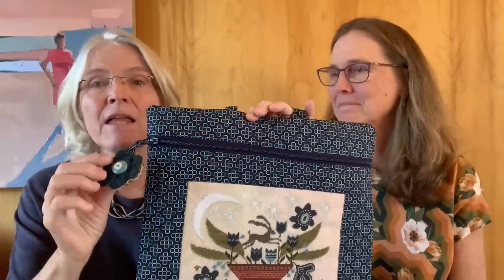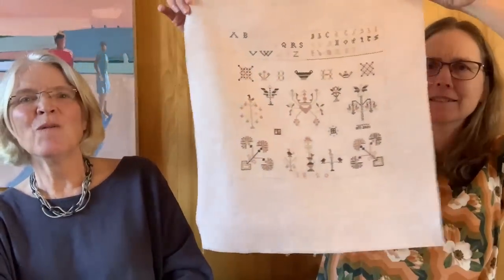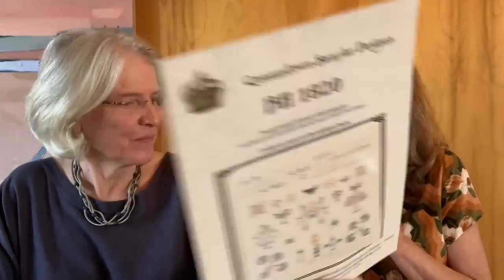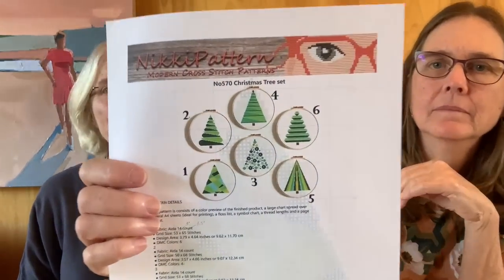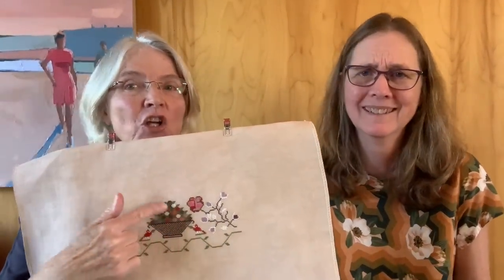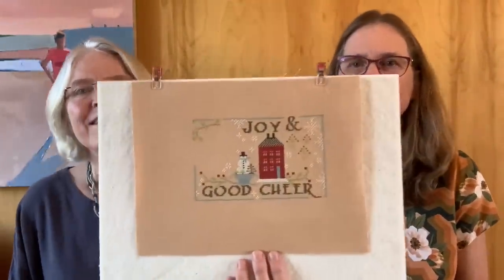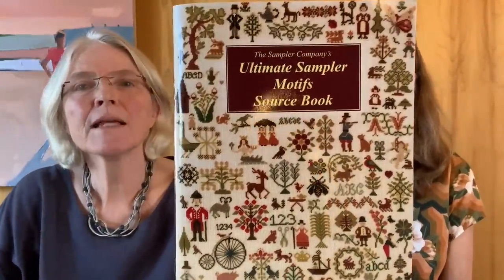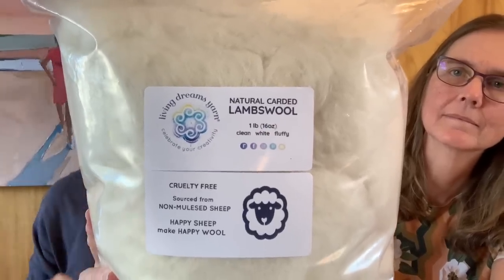FlossTube #19: Toasting Kindness (2/2/23)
Welcome to Episode 18 of the Curious Crafters FlossTube. We're two sisters who love handcrafting -- cross stitch, knitting, sewing, and quilting -- and figuring things out! In this episode Anna and I discuss what we're wearing, share a Finished Object and our Works In Progress, get curious about hexagons, samplers, and paper piecing, share two shared supplies, and end with Thumbs Up. Along the way there is some chit-chat and a toast to celebrate kindness. Ready? Let's Go! --Carolyn

Have a question about anything we discussed? Happy Crafting & Stay Curious!

Chit-Chat
24HoursOfCrossStitch Marathon Recap
Cynthia Steinhoff's Lecture: "Wrought with a Careful Hand: Delaware Schoolgirl Samplers”

Toast
Stacy Lorraine's kindness and generosity!

Komodo Triangle Dress (Anna)
Wikston Shift (Carolyn)

Finished Object
BH 1820 sampler designed by Queenstown Sampler Designs

WIPs
Winter Comes (Pictorial Version) by Heartstring Samplery (Carolyn)
No570 Christmas Tree Set (Anna)
Martha Evans 1879 by The Scarlett House (Both)
Joy & Good Cheer by Brenda Gervais using the Katie Strachan silk conversion kit (Carolyn)
Lunenburg Pullover by Savory Knitting (Carolyn)

We're Curious: Hexagons, Samplers, and Paper Piecing
Carolyn has started a hexagon exploration -- stitching sampler motifs & alphabets on linen hexagons, and then paper piecing them together.

0:00 Welcome to Episode 19
3:37 24HOCS Recap
6:29 Cynthia Steinhoff Lecture
11:50 Toasting Kindness
14:35 What We're Wearing
18:49 Finished Object
23:45 WIPs
40:58 We're Curious: Hexagons
47:13 Shared Supplies
52:45 Thumbs Up

Until next time, Happy Crafting & Stay Curious!